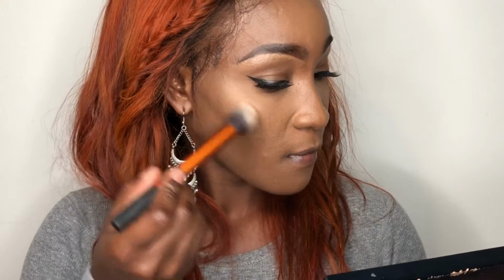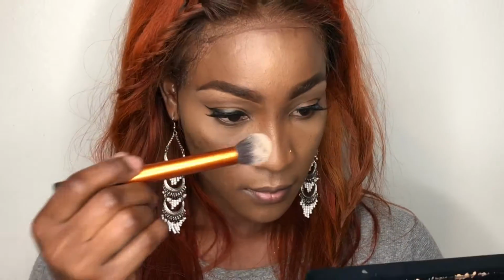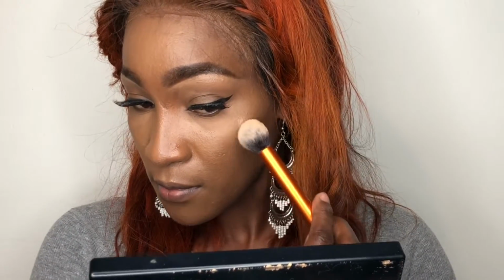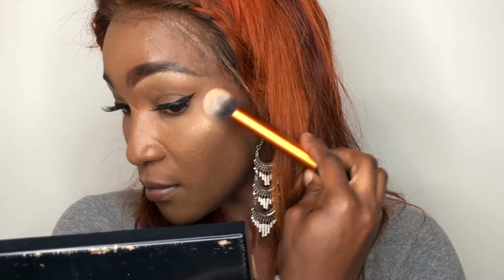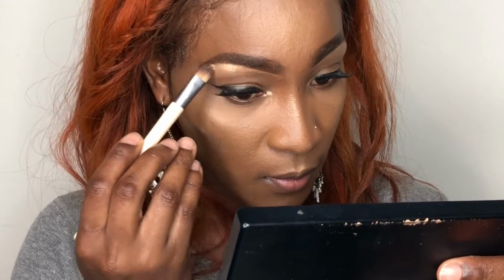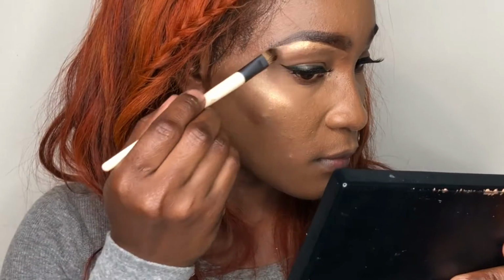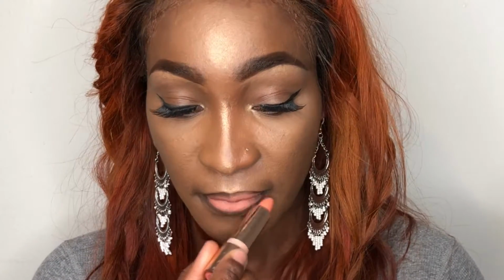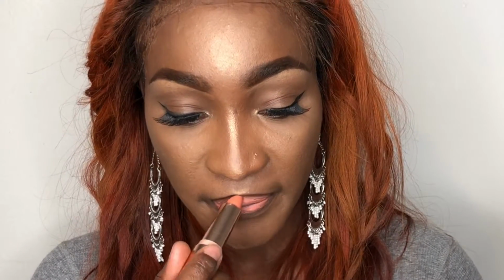REVIEW: SHAYLA X COLOURPOP COLLECTION | AQUA_DIVA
Hey guys
Today’s video is a review on the Shayla x Colourpop Collection. I went ahead and got the two Highlighters and one lipstick.
XOXO AQUA_DIVA